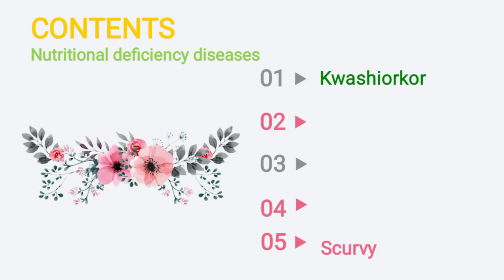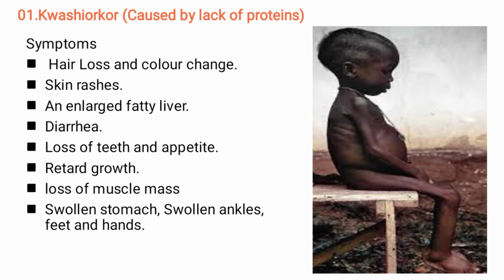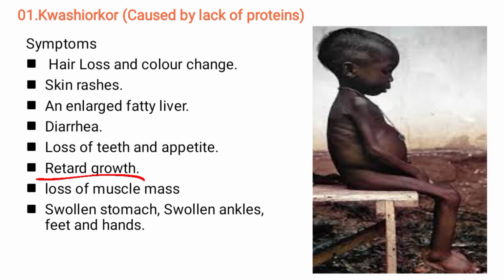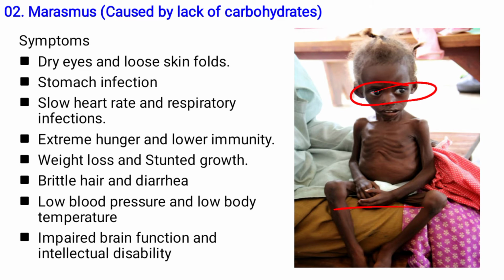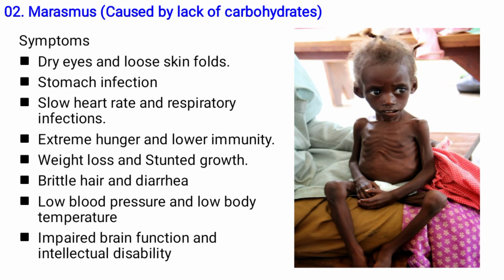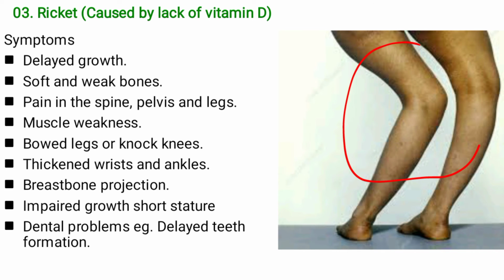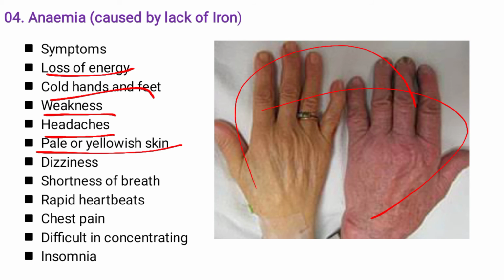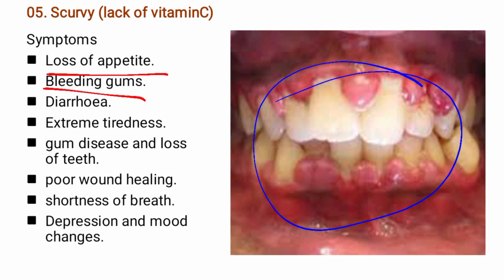HEALTH (Grade 8)- Nutrition. part 03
This video is part three of the grade 8 work on the topic health. In this video, symptoms of nutritional deficiency deseases are discussed such as
- Kwashiorkor
- Marasmus
- Ricket
- Anemia
-Scurvy